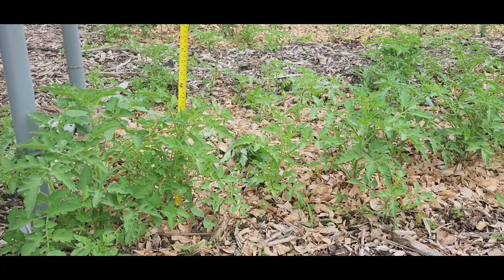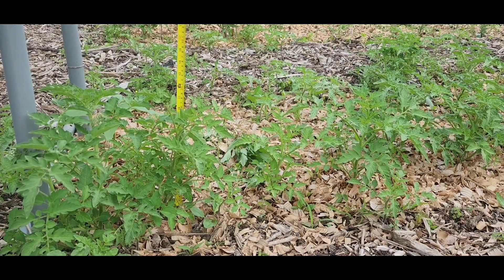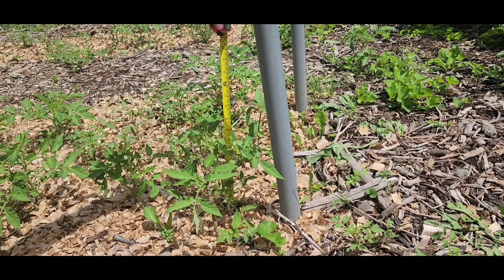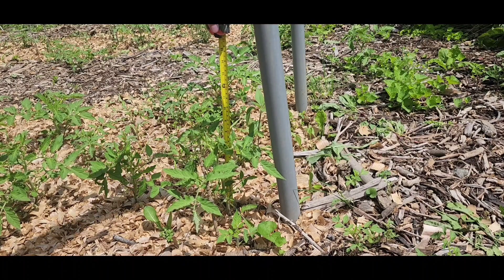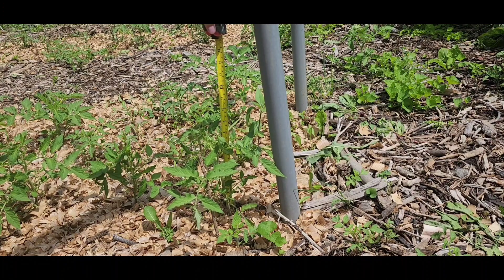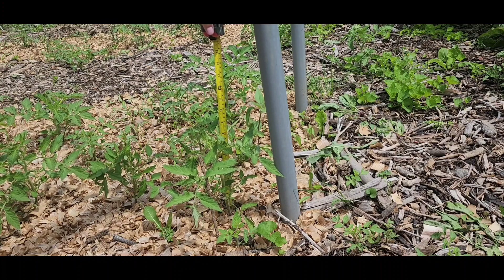Electroculture Experiment 2 week update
looking at the results after 2 weeks
tomato experiment with electroculture